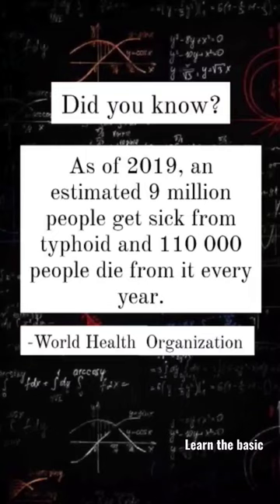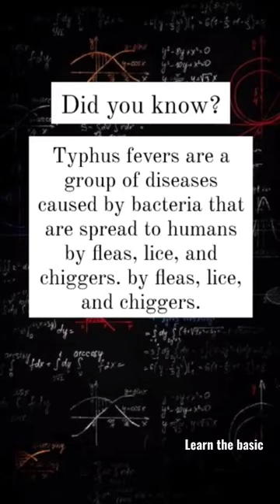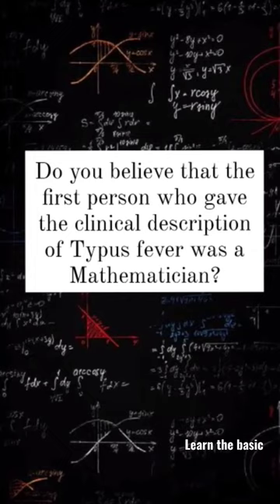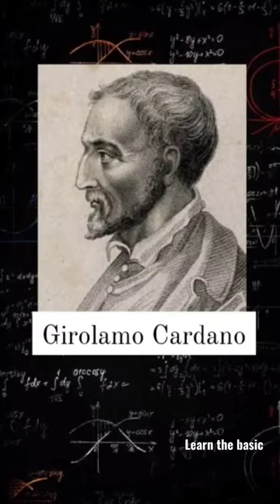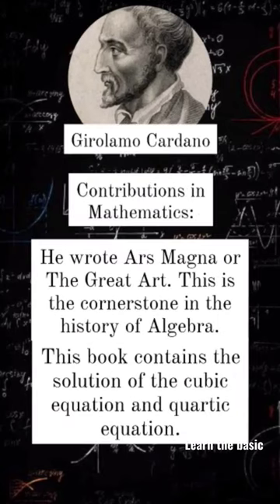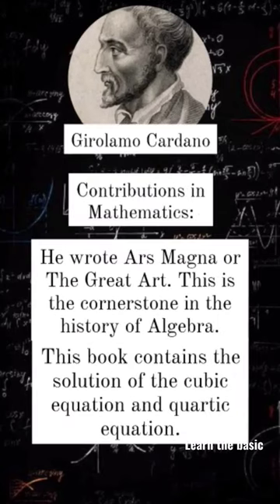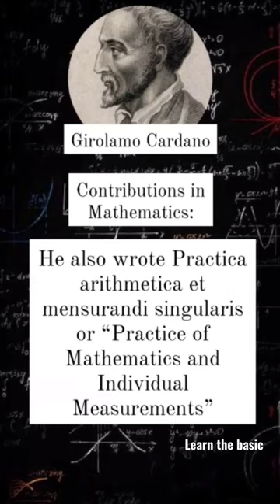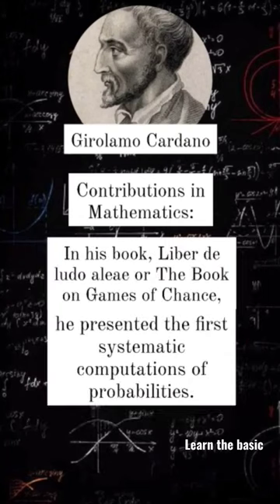HISTORY OF MATH - Girolamo Cardano (Ars Magna)